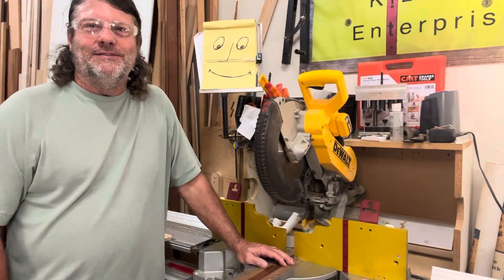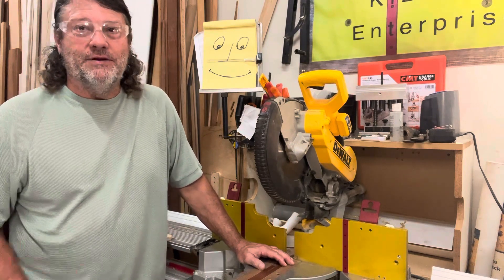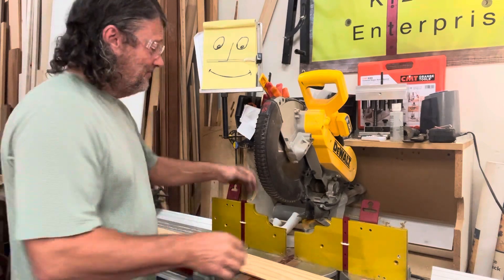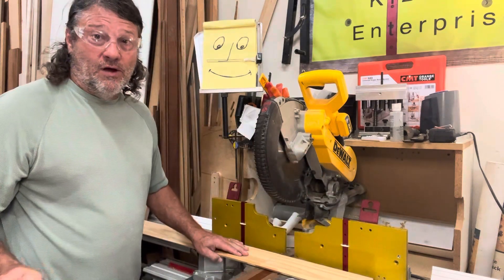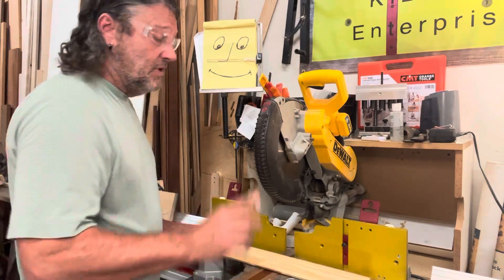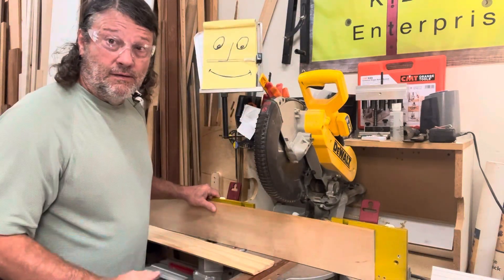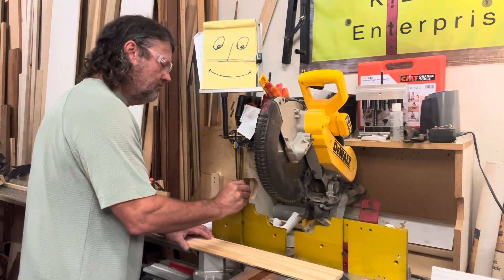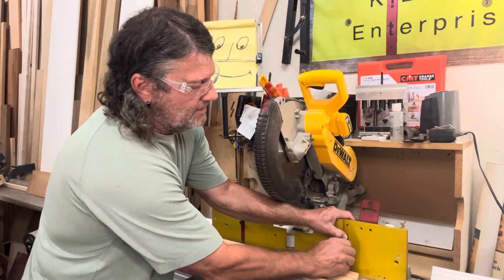Miter fence pin stop vs screw on stop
The time it takes to change from one setup to another can cost you time and accuracy. It only takes one pin and easy to remove and set back for cutting different materials. No need to tie up your miter saw for cutting one material. The screw on system moved the table setup to the fence which didn’t change anything. You are still set for cutting one material. ￼

Please leave a comment on your thoughts, as well as things that you want to see.